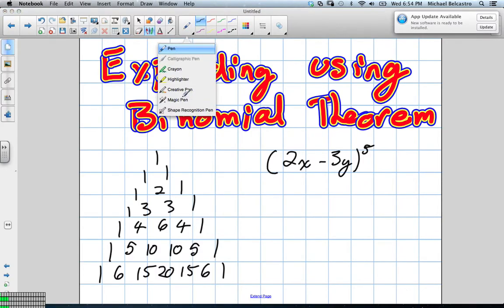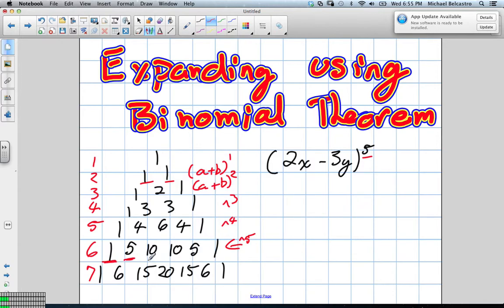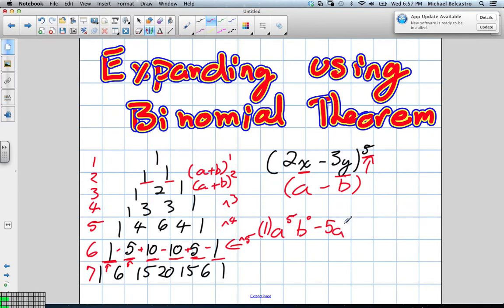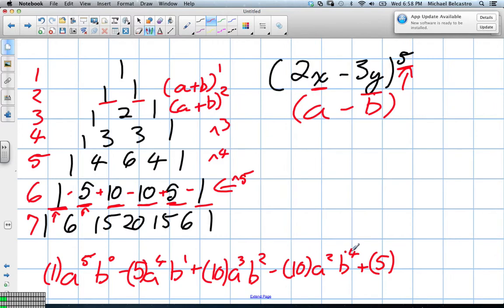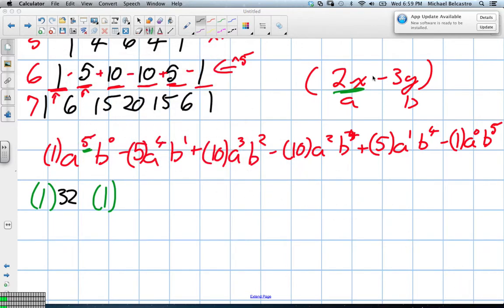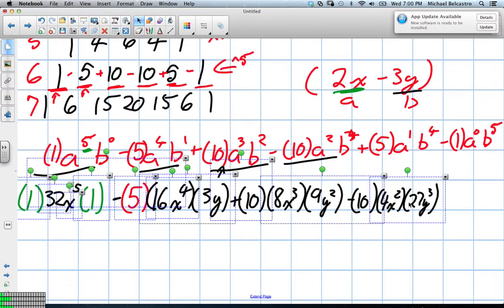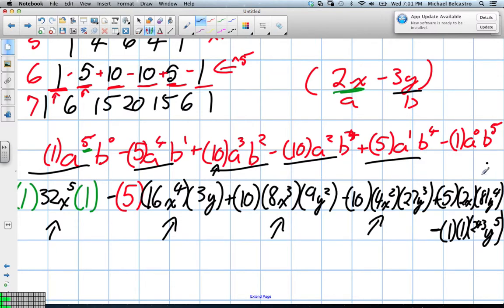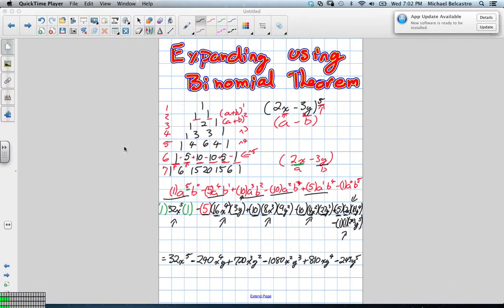Expanding Using Binomial Theorem Grade 12 Data Management Lesson 5 4 10 31 12